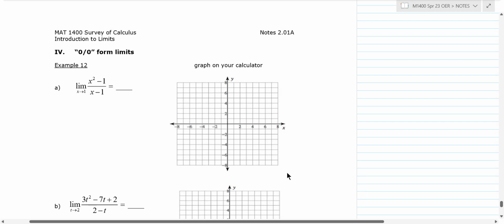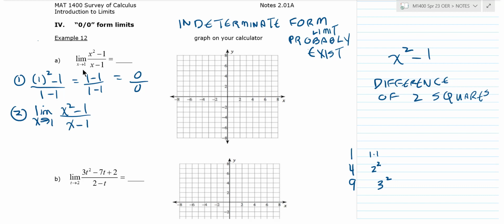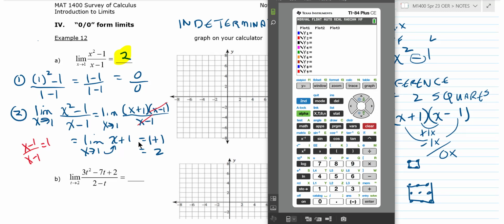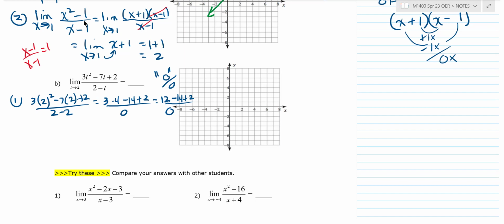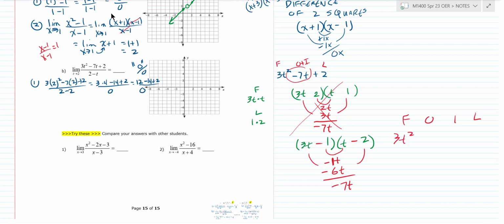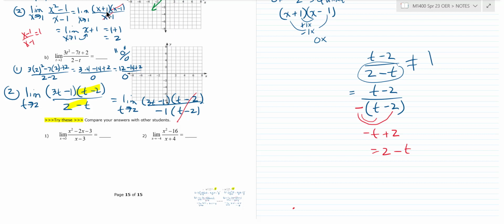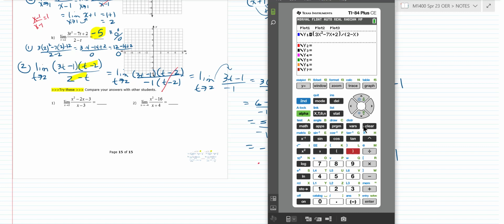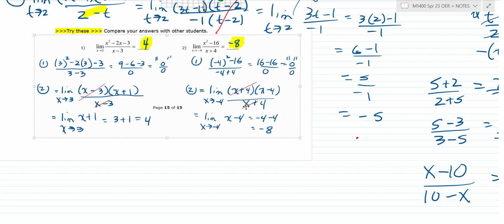Survey of Calculus M1400 Section 2.01A part 4 "0/0" form limits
In this video we will look at the limit of a rational function at a value of x giving a "0/0" indeterminate form.